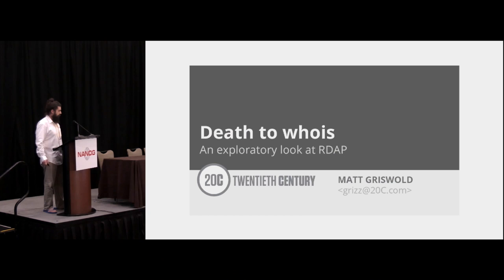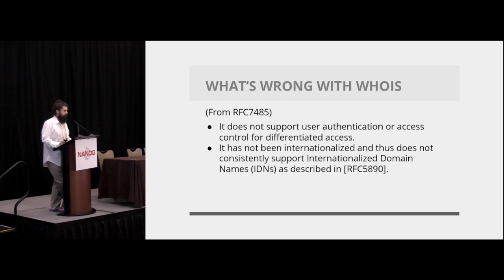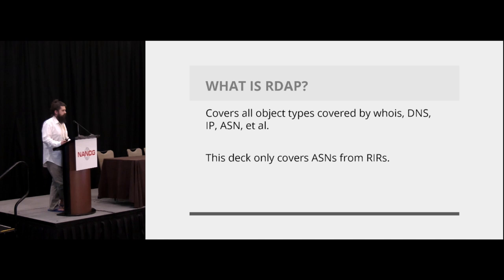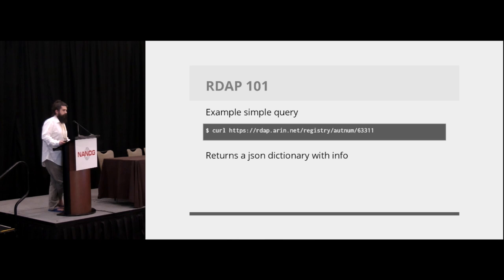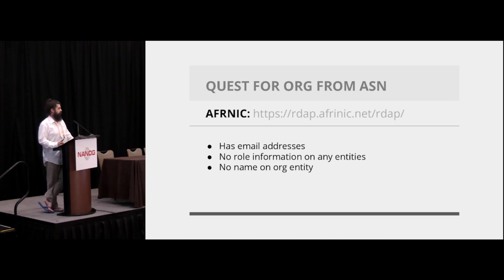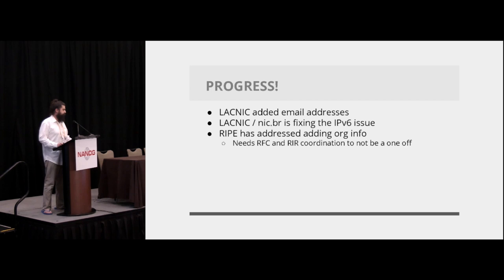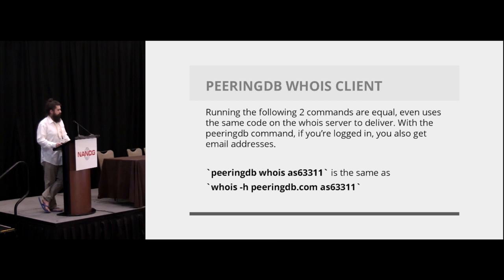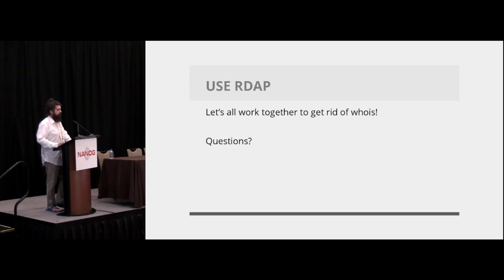Death to Whois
Speaker
Matt Griswold, United IX, 20C
Matt Griswold is co-founder of United IX, an Internet exchange in Chicago. He has been instrumental in launching several technology companies since 1999, playing key roles in development, networking and system administration. Mr. Griswold is passionate about coding and peering and has volunteered for Euro-IX, NANOG, Open-IX and PeeringDB.

Abstract: Death to Whois An exploratory look at RDAP ## Introduction While writing code for PeeringDB, I did extensive work querying and comparing RDAP results across the RIRs and was surprised by the inconsistencies. It's a great tool to replace whois, but it still needs work and communication to come to fruition -- luckily the RIRs have all been very receptive to complaints and are quick to fix bugs. ## Problems with whois - normalization - inability to automate around it ## Great features of rwhois - recursive - how that adapt to HTTP redirects and REST fit perfectly ## RDAP - intro - IP/ASN/DNS/etc - compare results from all 5 RIRs - RIRs are very responsive to fixing ## Replacing whois completely with RESTful services - what is required - what we have now - minimal gap to make this actually work ## PeeringDB client - example of how a client can function as whois, only with authenticated data - same code / output as PDB whois server - authenticated gives added data - ability to bring results directly into code / automation ## Going Forward - GROW discussion - new tool chain